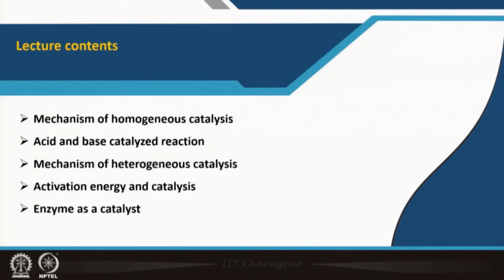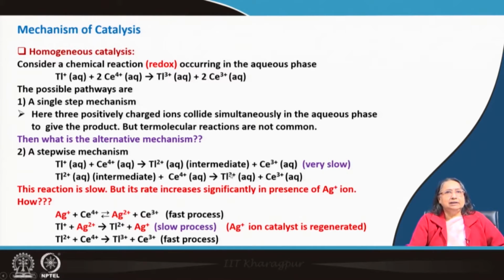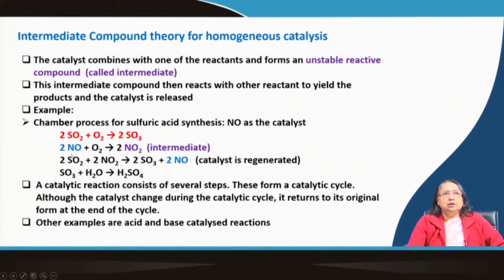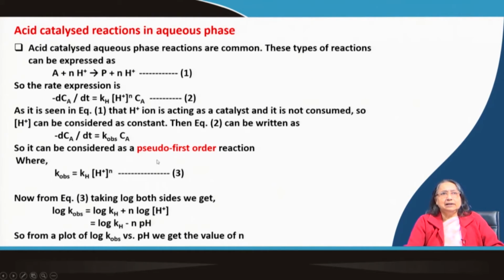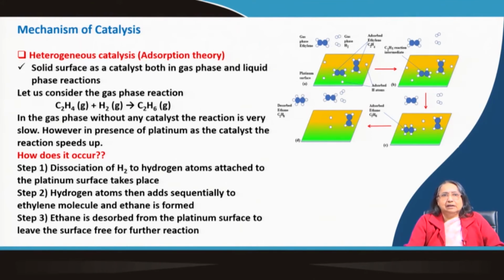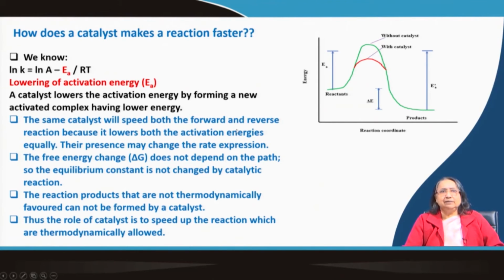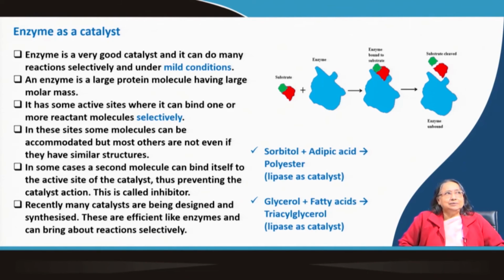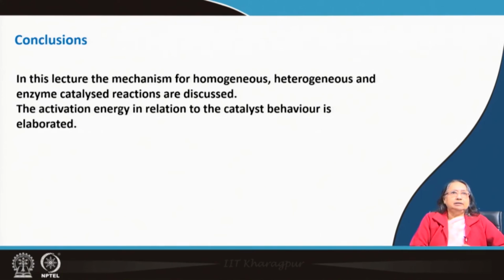Chemical Kinetics-Catalysis (Part-B)